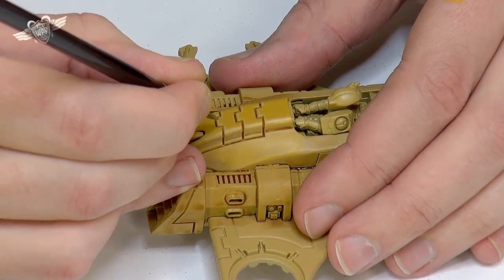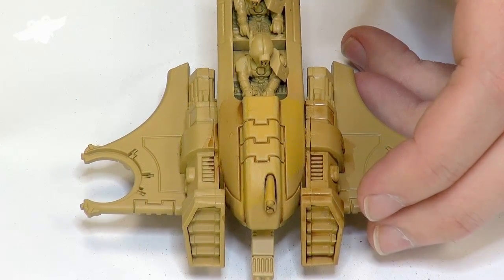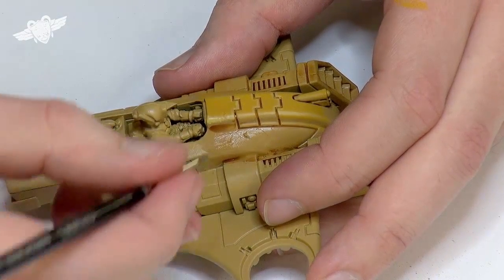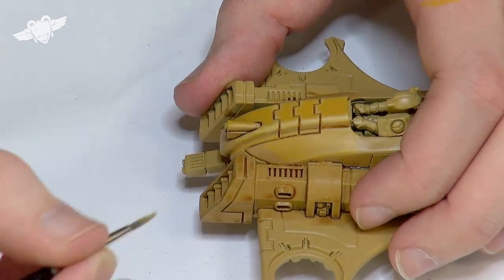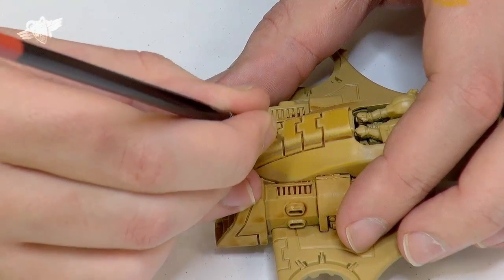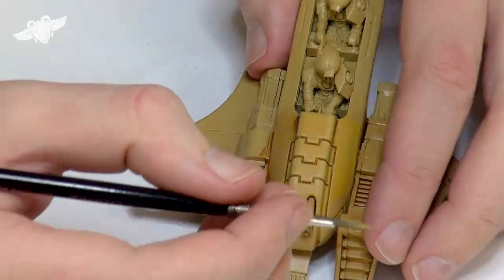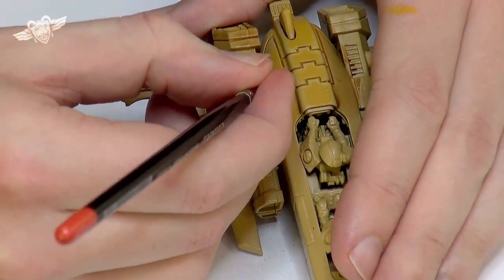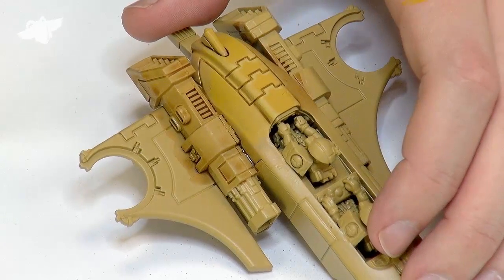Painting a Tau Piranha Part Three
Dave moves onto the third step of his Tau painting tutorial, adding some basic camo and bringing up the next layer of highlights on his Tau Piranha.